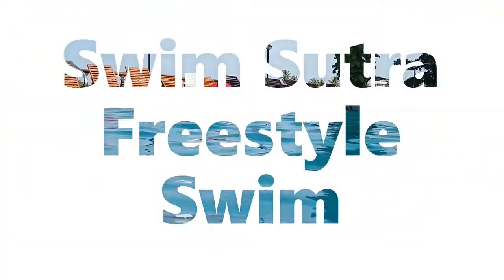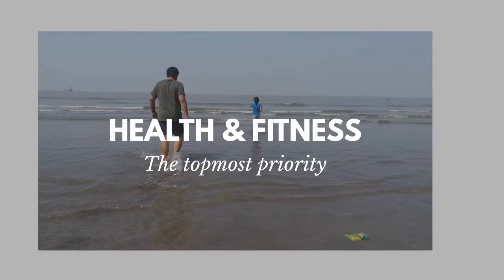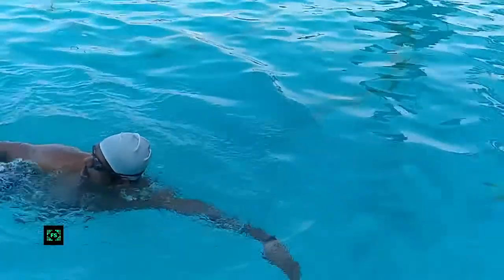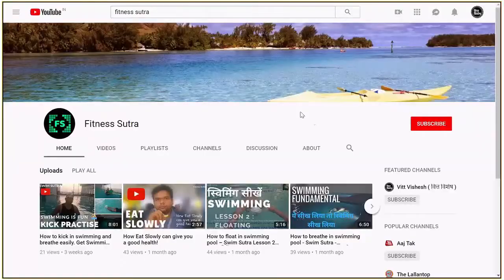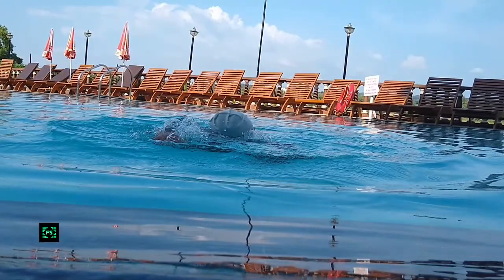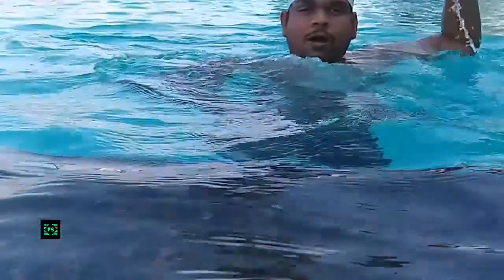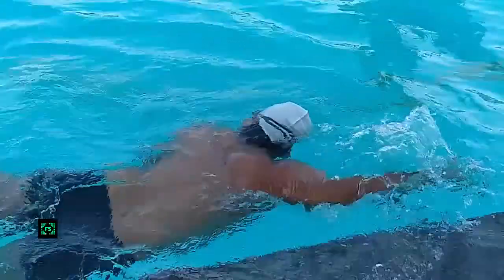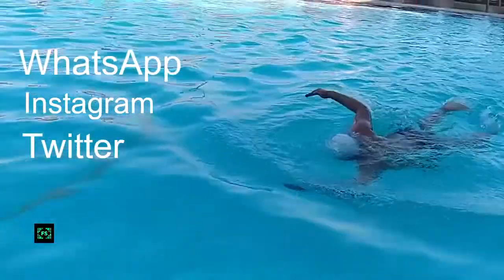Freestyle Swimming Complete Guide explained with slow motion video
Freestyle Swimming, Complete Guide explained with slow motion video, things to keep in mind while swimming, how to swim freestyle, swimming techniques, fundamentals of swimming, floating breathing and kicking in swimming, swimming for longer duration, best way to swim, how to swim without getting tired, swimming, FreestyleSwimming, Swim Sutra,swimming (sport), swimming technique,how to swim ,freestyle technique, swimming freestyle

Freestyle Swimming explained through guided voice instructions and slow motion video clips. Swimming is one of the best workout for any age group. Fitness Sutra videos on swimming are created keeping beginners to swimming in mind.

Your head should be in line with rest of your body. With this; your body will proper floating on the surface instead of sinking. Please watch our previous video on floating to know more.

Do not try to look forward while swimming, rather look downwards. This will help you to swim better and your legs will not sink downwards  no need to kick fast and hard  with this you will have longer and better swimming without getting exhausted.

Breathe sideways. Move your head sideways so that your mouth is slightly above the water surface level. When your mouth is above water surface level you need to breathe in air through mouth. Remember, never ever try to breathe in through nose while swimming. You must use your nose to breathe out only when your face is inside water.

For beginners it is very important to have a good control over the fundamentals of swimming. Swimming is primarily a combination of three simultaneous activities which done together turns out to be the best workout for any age group.

Three activities are Floating, Breathing and Limb movements. Floating knowledge helps us to remain buoyant at the water surface, breathing in water techniques helps us to swim and float for longer period. Arm movements and kicking the right way helps us to propel forward in the water.

Breathe IN sideways. Make sure you breathe IN from both sides. If you lean your left hand forward, your face should move on the right side to breathe IN through mouth. Turn your neck so that your face moves downwards to see the bottom of the pool.

With face inside water you are breathing OUT through nose.

Simultaneously, your right hand moves forward and comes back. Second cycle of limb movement begins with your left hand going forward again followed by the right hand moving forward. At this time your face will tilt leftwards to breathe IN.

Since, there is a limited time when your face is above water surface, both inhaling and exhaling together is not possible. That is why exhale should be done inside water